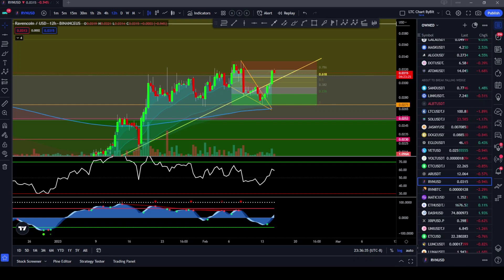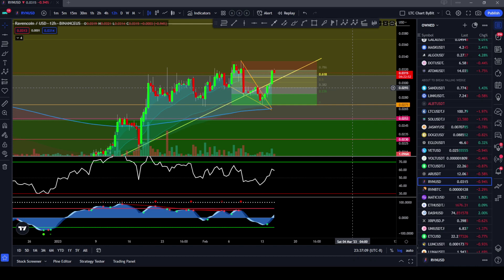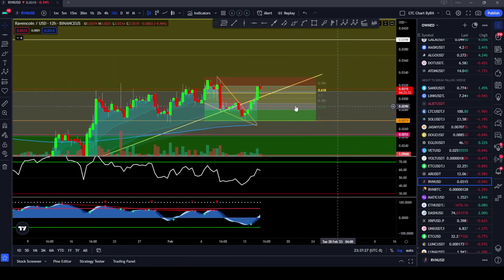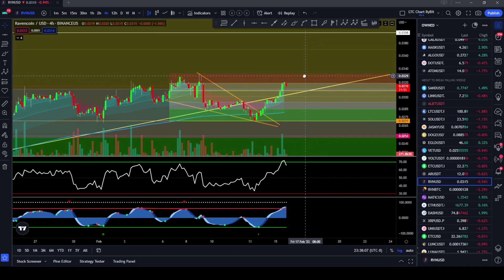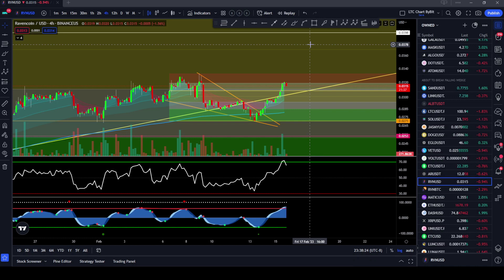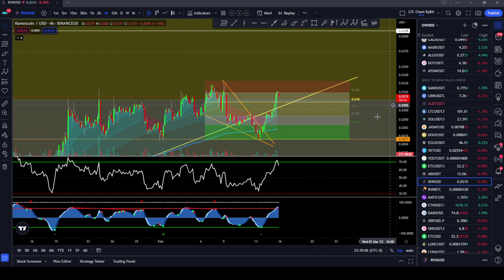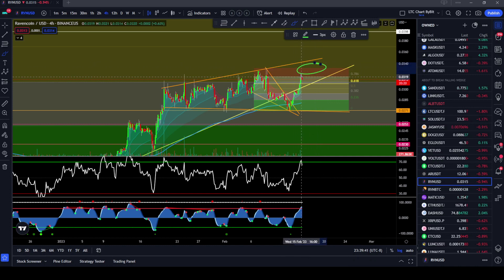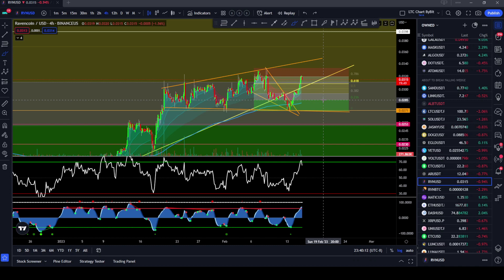Ravencoin (RVN) - Quick Analysis And Price Targets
WARNING!! SPAMMERS IN THE COMMENTS!! I WILL NEVER ASK YOU FOR WHATS UP OR MONEY OR ANYTHING -- EVER!!

Ravencoin RVN has a great move, but is currently at resistance. Keep an eye on these levels.

Bitcoin: 3H32V9czzT9KxPSB6N14jPHxtzzmWuPxys

Ethereum: 0x706626C5BCDDD2b01AEBDB788b4D5EA0584C1aB6

Chainlink: 0x265F213dB7313d144bcf912fc7250c216def9F40

You should always do your own research before risking your own money. COSMIC CRYPTO is not responsible for any gains or losses that result from your cryptocurrency investments. Investors should consult their financial advisers before investing in cryptocurrency.